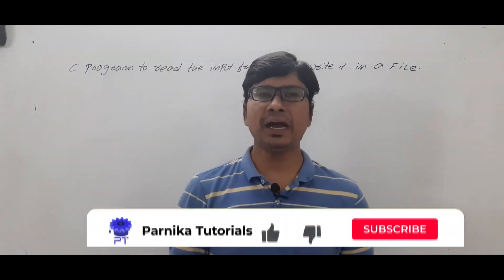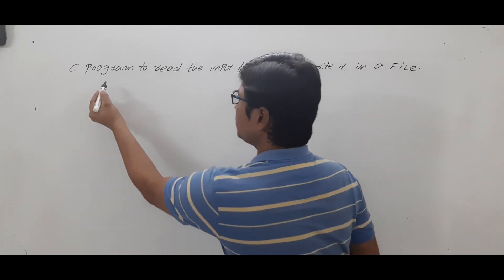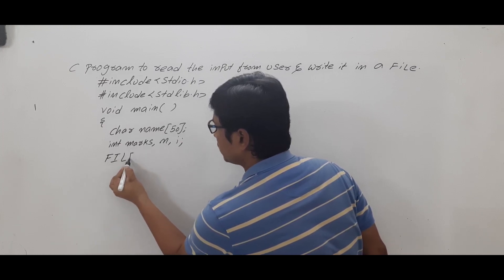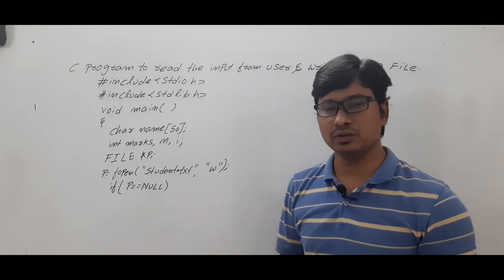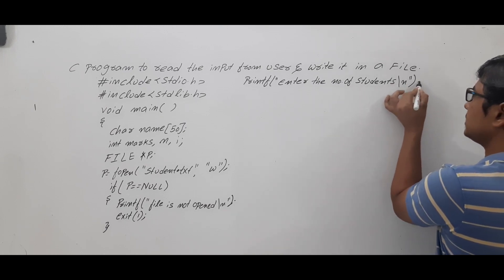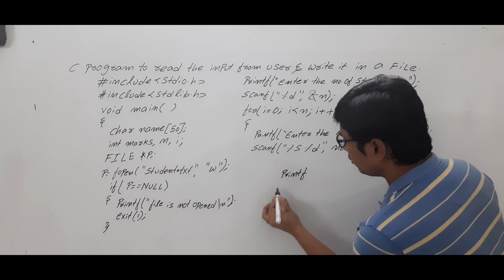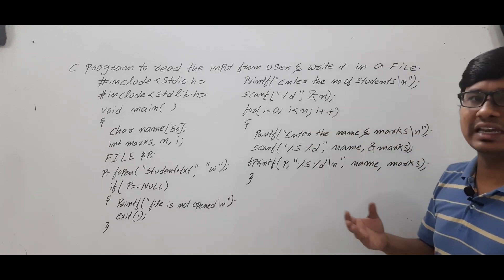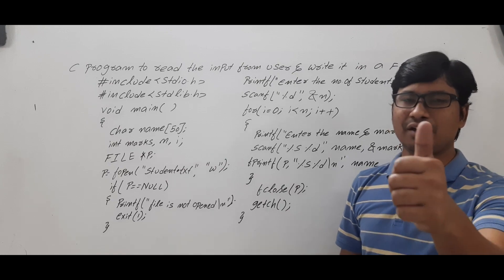L 79: C PROGRAM TO READ INPUT FROM THE USER AND WRITE INTO THE FILE | FILES IN C | C PROGRAMMING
In this video, I have discussed c program to read input from the user and write into the file
Introduction - 00:00
Program - 01:53